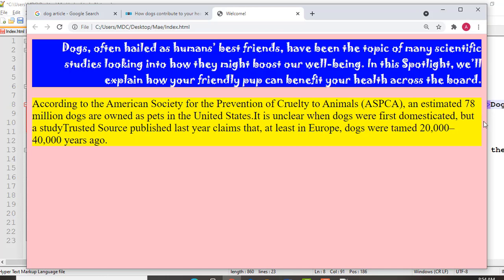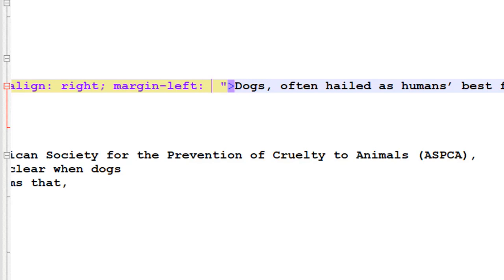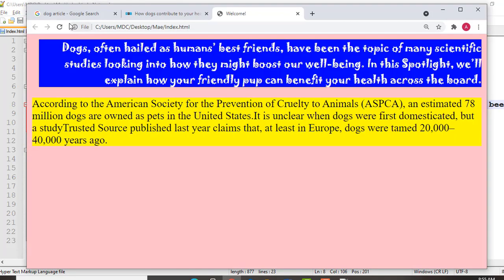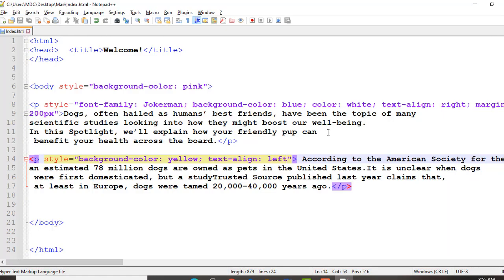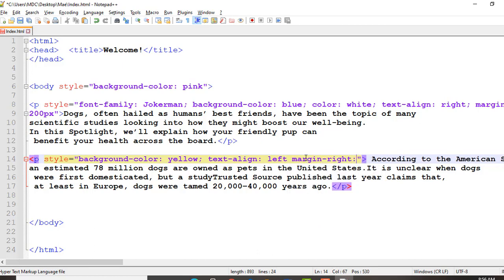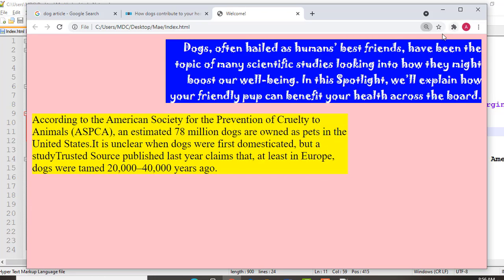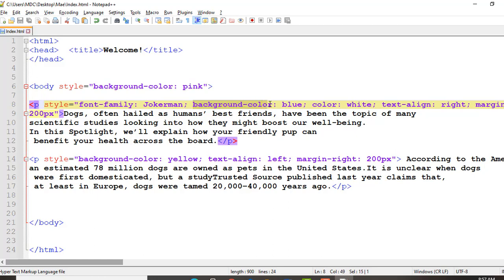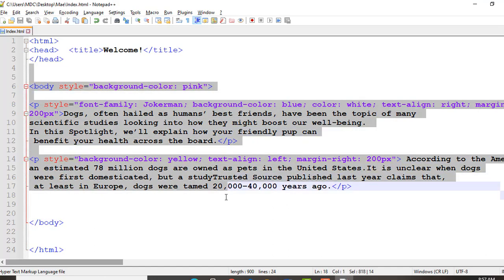2 HTML ATTRIBUTES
HTML ATTRIBUTES